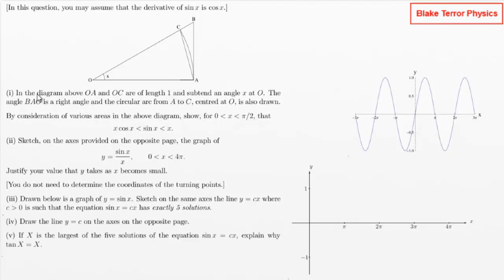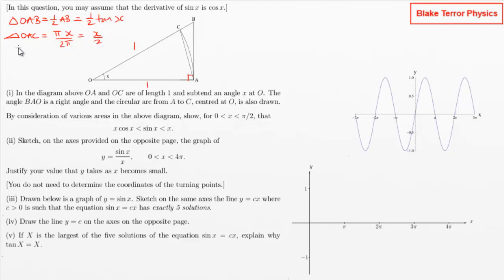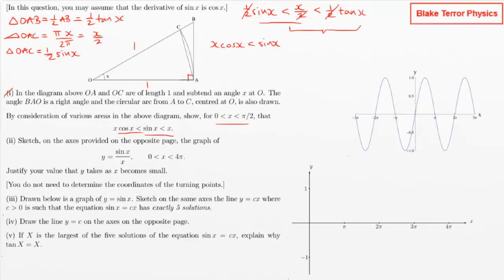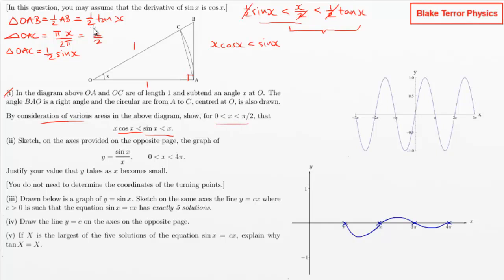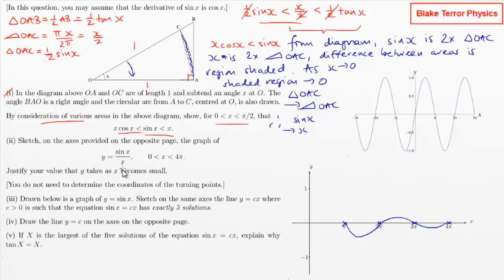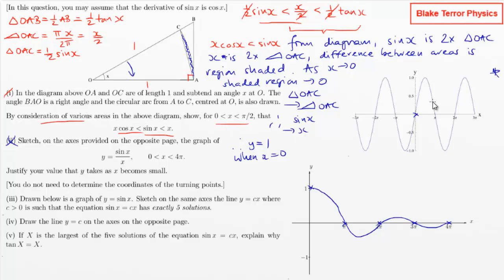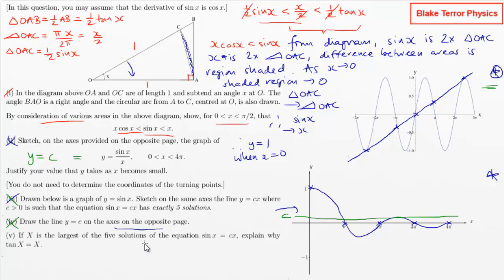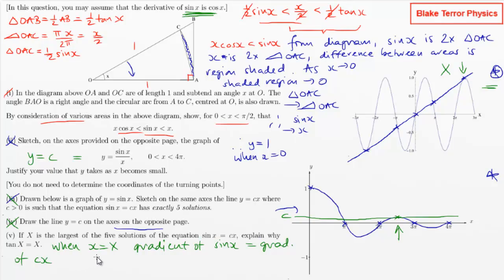Oxford MAT 2010 Q3